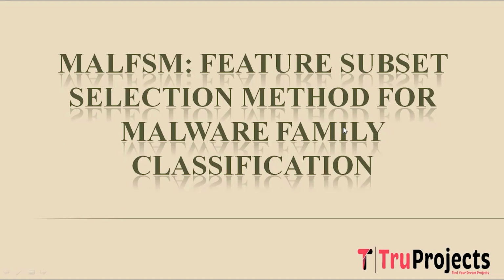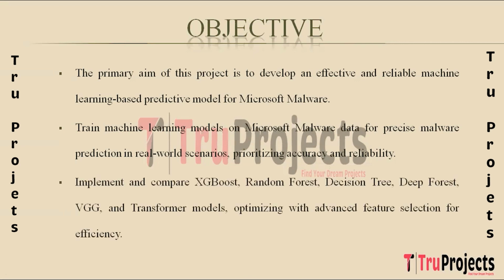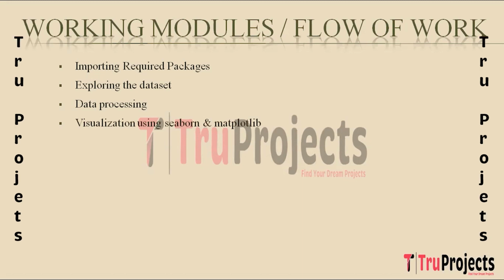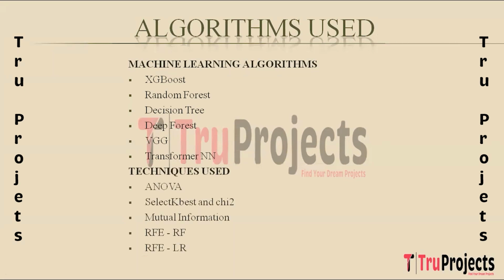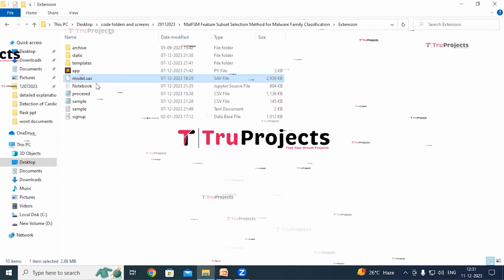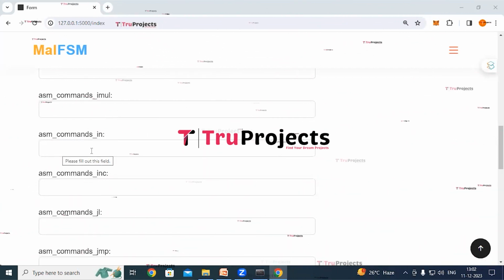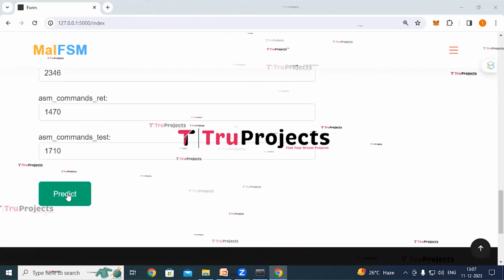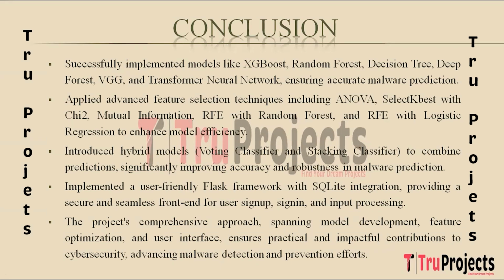MalFSM Feature Subset Selection Method for Malware Family Classification